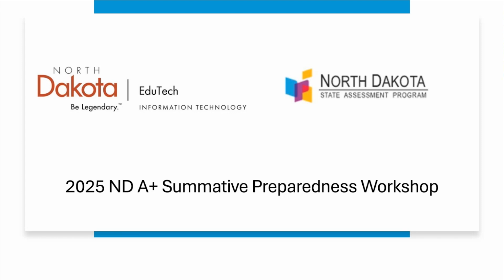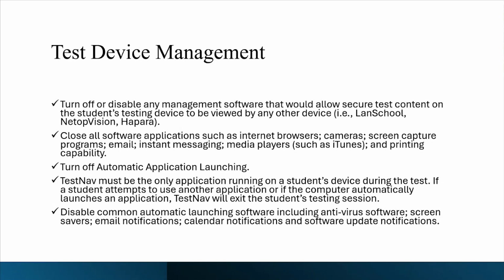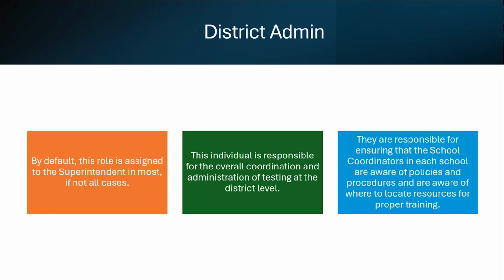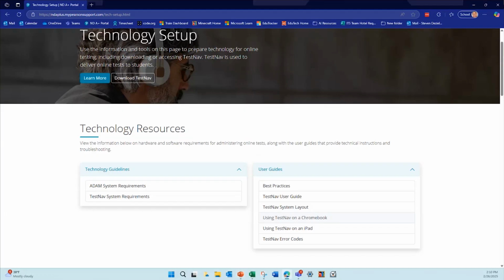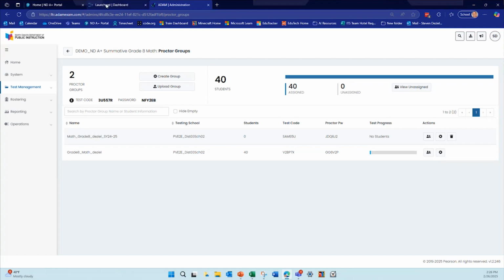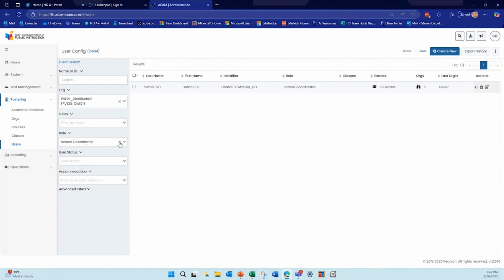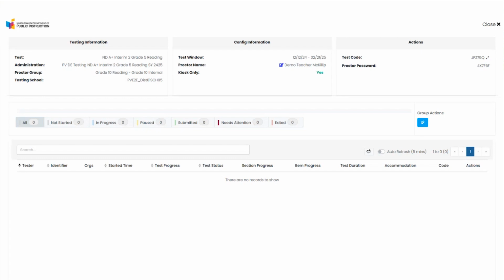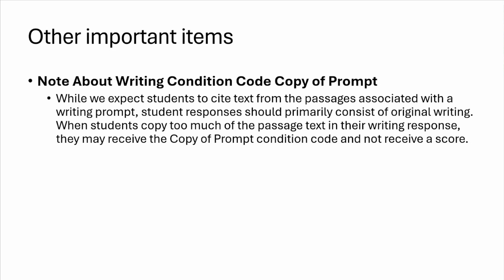2025 ND A+ Presentation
0:00 Introduction
3:54 General Test Information
8:32 ND A+ Portal
11:29 Test Delivery & Management Systems
12:46 Technology Setup
26:31 User Roles & Responsibilities
44:38 Proctor Group Creation & ADAM
1:37:09 Proctor Dashboard Overview
1:39:03 Testing Tools, Supports, Accommodations
1:46:20 Recap